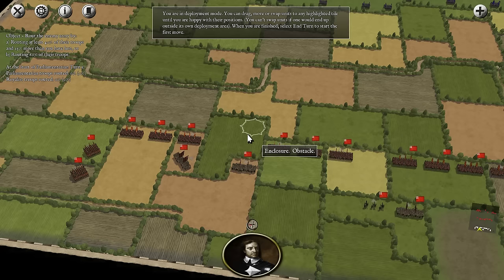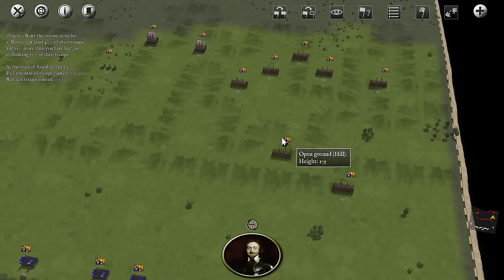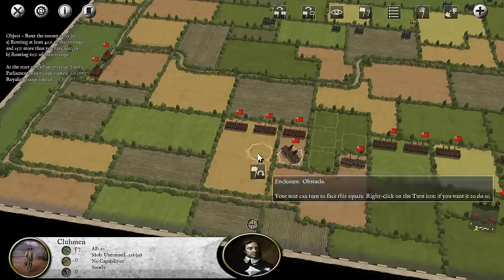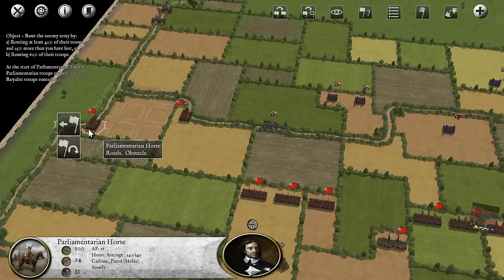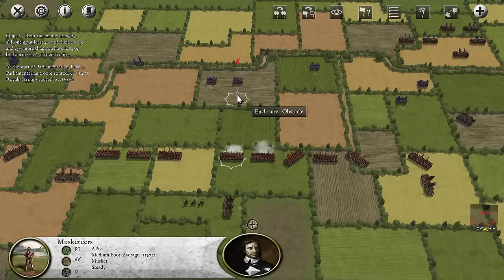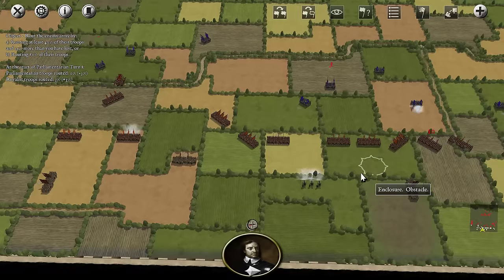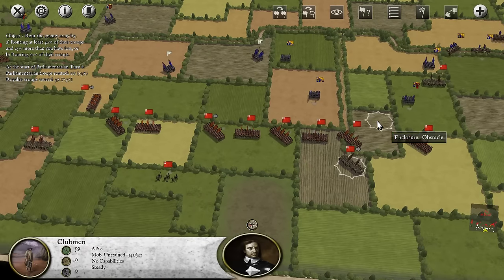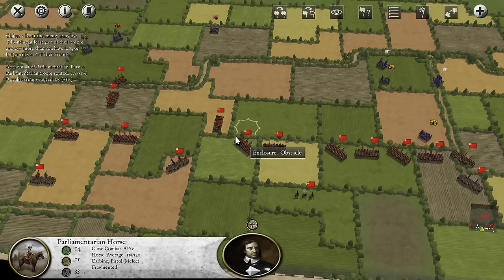Pike and Shot | English Civil War - 05 - Battle of Adwalton Moor (1/4)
Let's play Pike and Shot Campaigns, a turn-based tactical wargame set in the transition era between medieval combat and the popularization of fireams. This first series will be the historic English Civil War campaign.
► Summary: The Battle of Adwalton Moor kicks off for us, now the Parliamentarians, with a hedgerow musketeer defense.

In Pike and Shot you can march in the footsteps of the great leaders of one of the most amazing periods in European History as you take command in the mighty struggles of the Great Turkish War, the Thirty Years War and the English Civil War.

History can be rewritten as you use your genius to lead your armies from victory to victory in Pike and Shot’s uniquely realized tactical battles. Previous victories and defeats determine the state of readiness of your forces, and every single unit will count to win the final battle. As you progress through the campaign, you will make hard decisions on a brand new strategic map, where terrain, manpower, supply, attrition, sieges and economic damage will all be defining your choices and making the difference between glory and defeat.